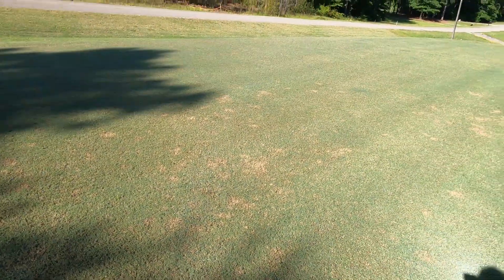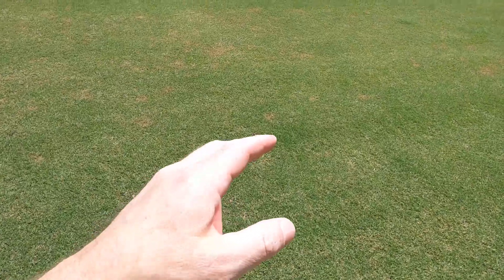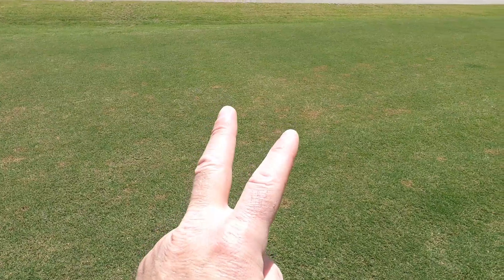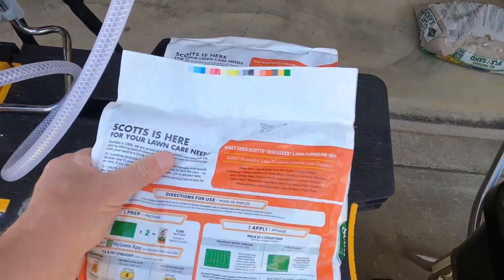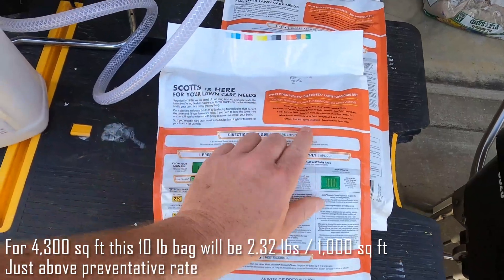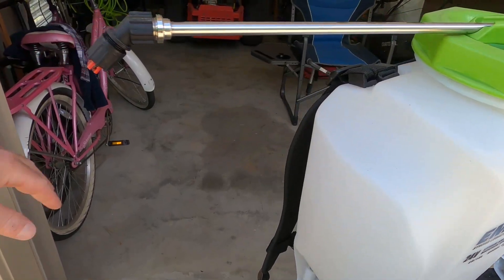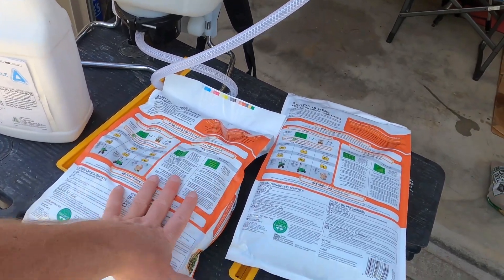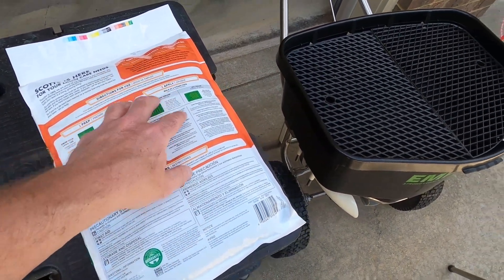Fungicide Rotation: Azoxystrobin and Propiconazole ☀️ (S2E13)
The primary reason for fungicide rotation is to minimize resistance.  Essentially, fungicide rotation involves alternating products that have different modes of action so that you avoid back-to-back treatments with any one site-specific fungicide.

In this video I rotate between 2 of the mostly commonly used fungicides:  Azoxystrobin and Propiconazole 14.3.  I routinely have issues with dollar spot which is a primary fungus targeted by Propiconazole.

Scotts Disease EX

00:00 | Introduction
01:10 | Sunny Splash
01:21 | Treatment Plan
04:47 | Throw 'er Down (DiseasEX)
06:01 | DiseasEX Recap
07:12 | 2 Week Review + Fungicide Rotation
09:44 | Spray & Pray (Propiconazole 14.3)
10:12 | Propiconazole 14.3 Recap
10:50 | Post Fungicide Results

Hope you enjoyed:  Fungicide Rotation:  Azoxystrobin and Propiconazole (S2E13)